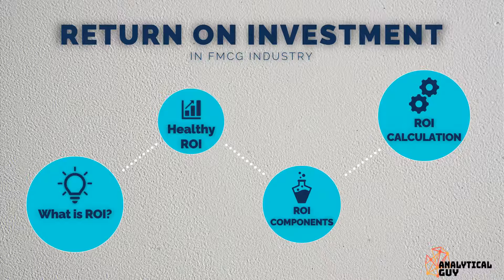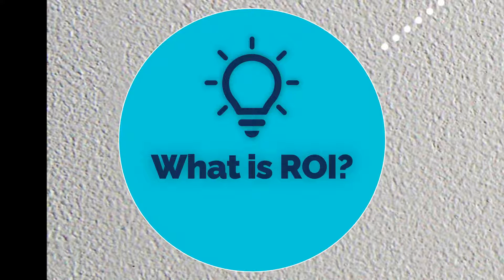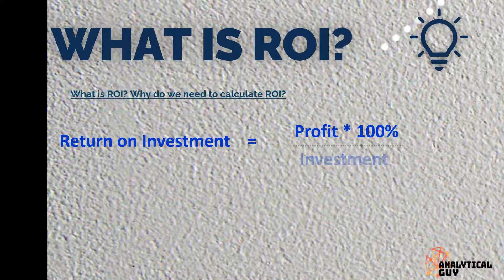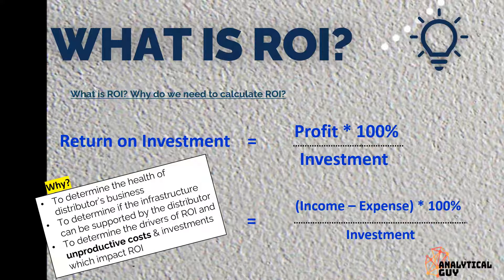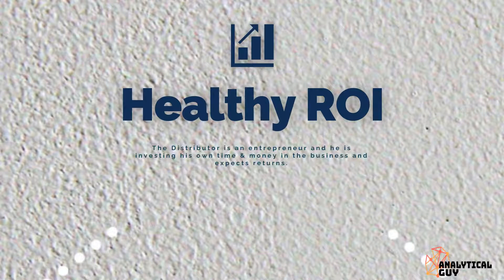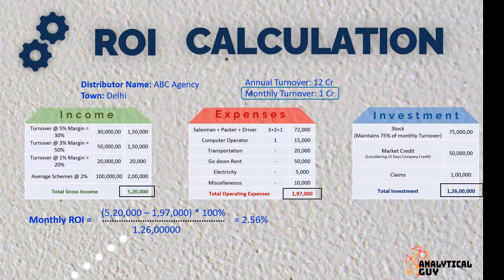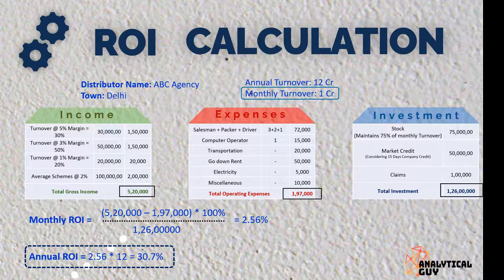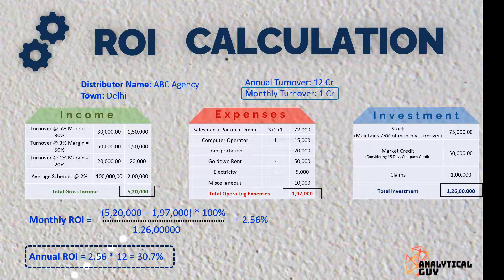What is ROI in FMCG? How it is calculated?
This video will explain to you about the RETURN ON INVESTMENT (ROI) in FMCG Landscape. The components & calculations will be made for the real-life example.

1. What is ROI? 00:50
2. Healthy ROI 01:57
3. ROI Components 03:00
4. ROI Calculations (Case Study) 04:18

Follow this channel for videos on analytics & the FMCG industry.